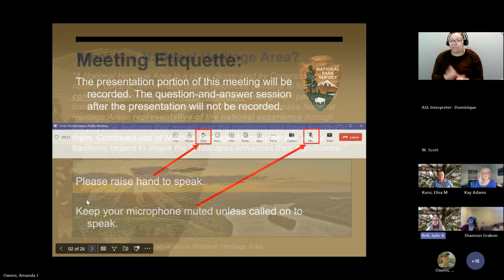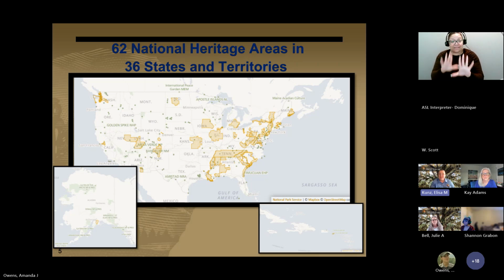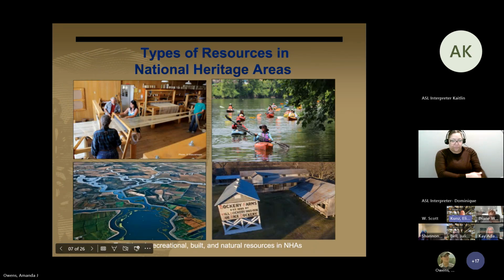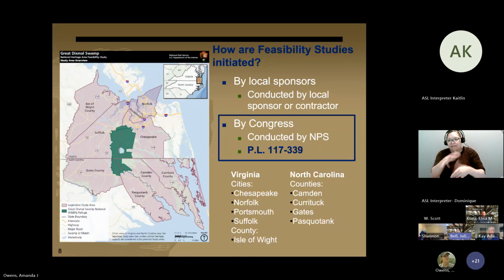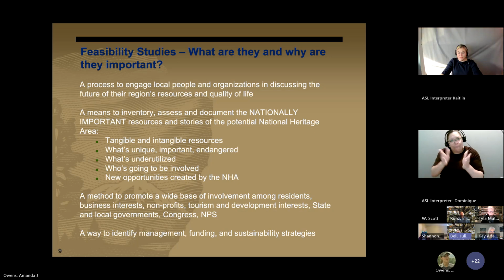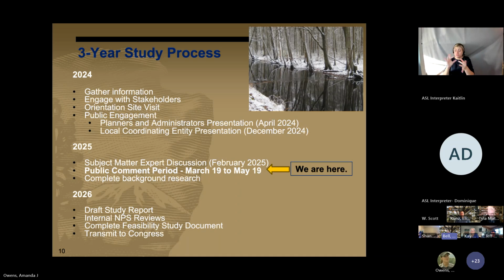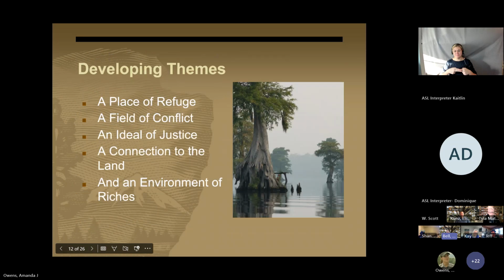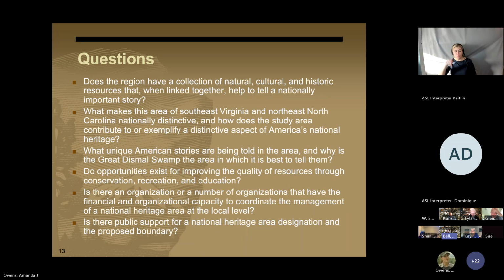Great Dismal Swamp Public Meeting 20250326 150020 Meeting Recording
Virtual public meeting for Great Dismal Swamp National Heritage Area Feasibility Study, March 2025